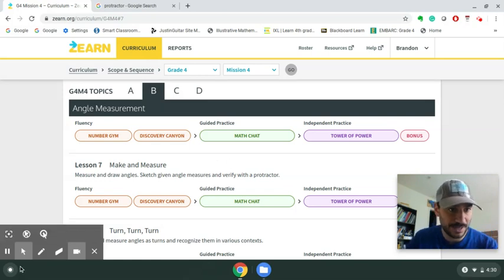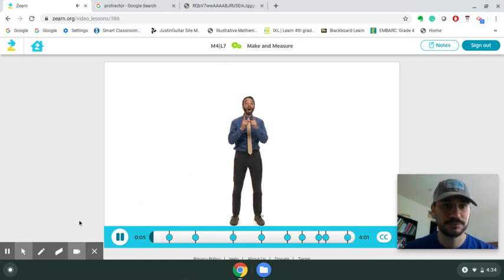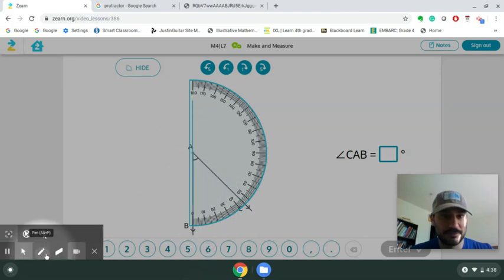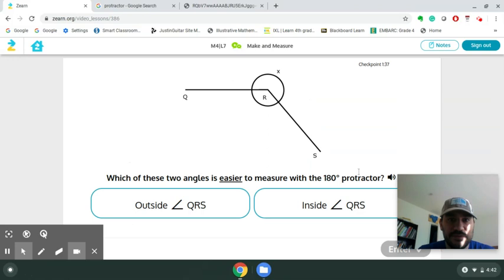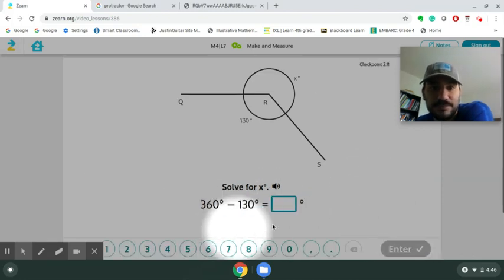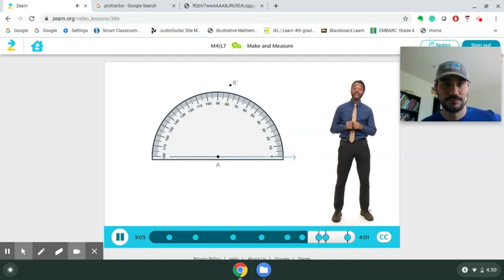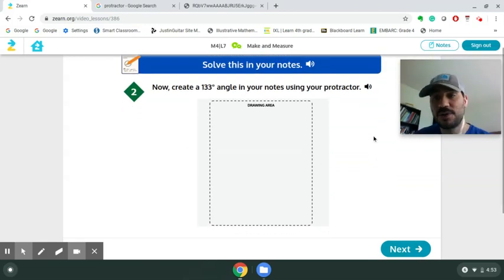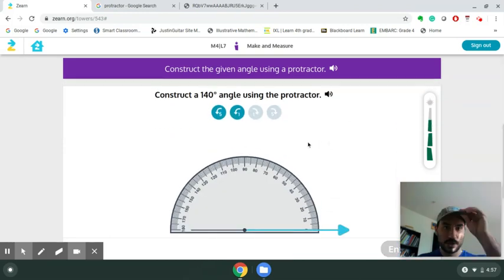Zearn M4L7 Make and Measure (using protractors) - Guided Practice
Zearn Lesson M4L7 walkthrough. Objective: SWBAT measure and draw angles;  sketch given angle measures and verify with a protractor. Keep this video pulled up while you complete your Zearn lesson. Feel free to use this video to help you work through some challenging parts of the lesson. You may not need it and you do not have to watch if you think that you can complete the Zearn lesson on your own.